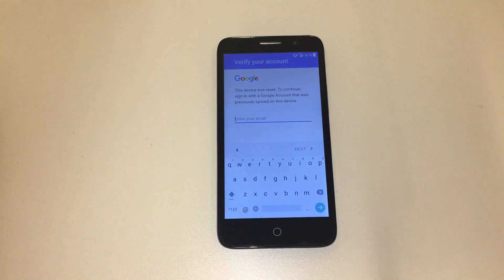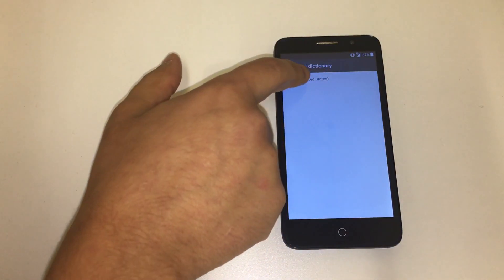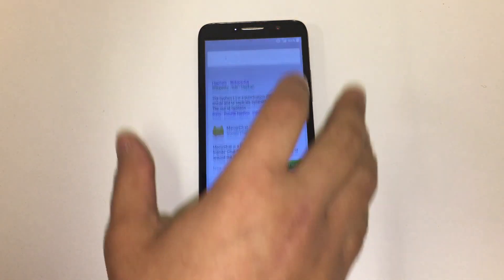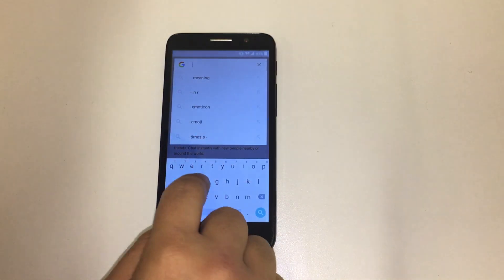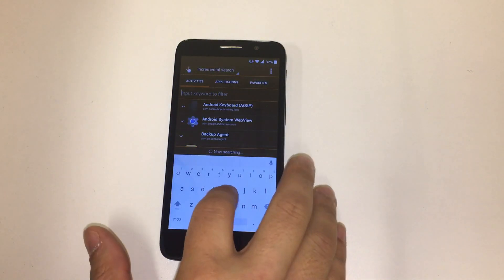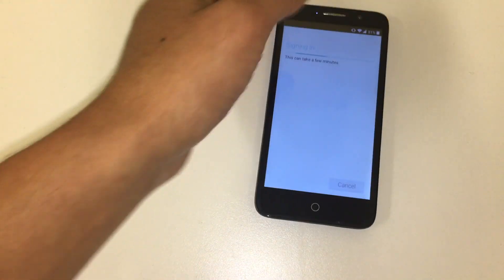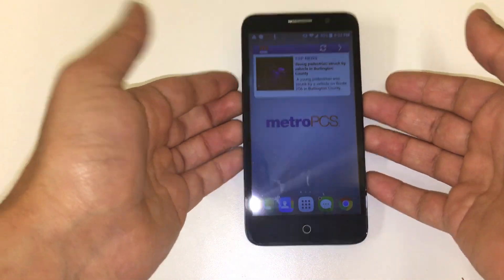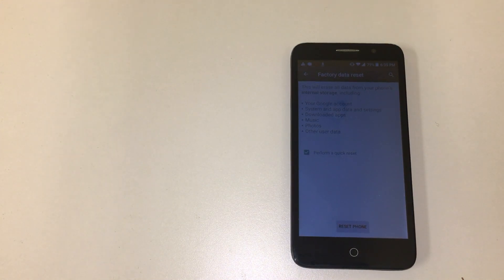How to Bypass Google Account FRP Alcatel Tru Metro pcs / T-Mobile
This video will show you how to remove a google account locked to your phone Go to my new website for Cool Gadgets Tech News and Unlocking

I do Sprint Metro pcs Unlock review unboxing iphone icloud removal bypass Galaxy LG HTC Giveaway ZTE MetroPCS CricketWireless BoostMobile 🔥If you want more info & a Full Tutorial